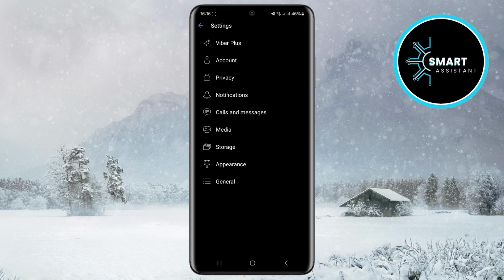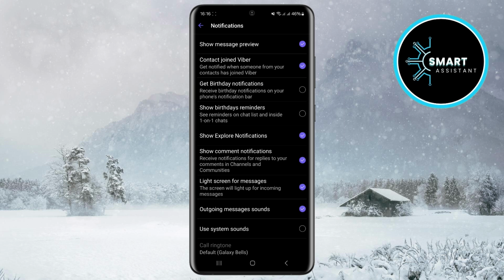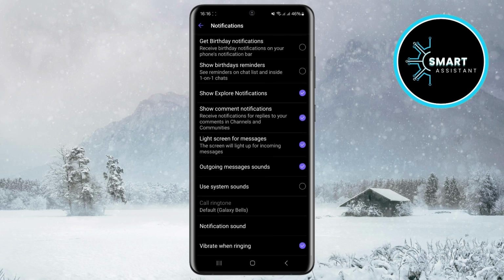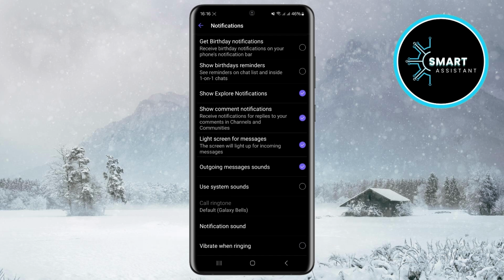How to Turn Off Vibration During Ringing on Viber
If the vibration while your phone is ringing on Viber bothers you, in this tutorial, I will show you how to easily turn it off. Whether you want silence or simply prefer that your phone just rings, this option can significantly improve your user experience.